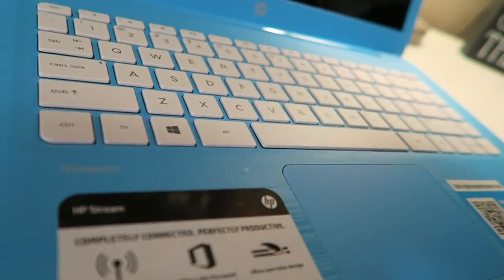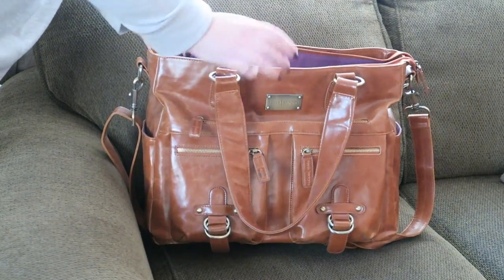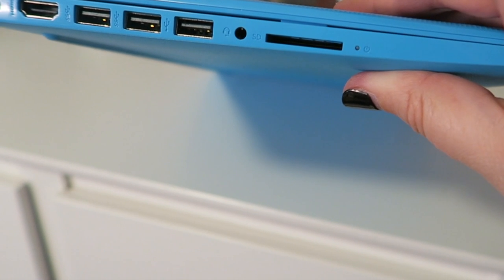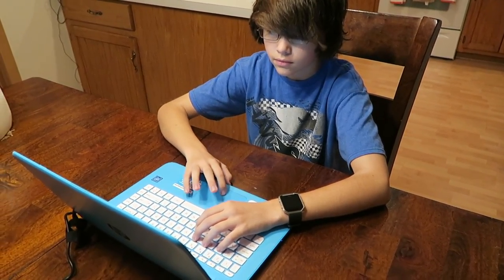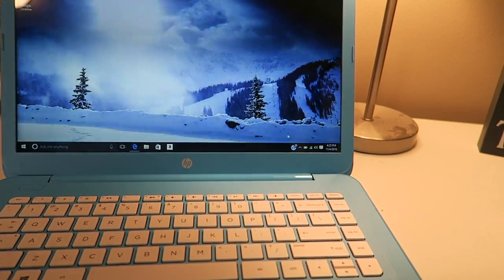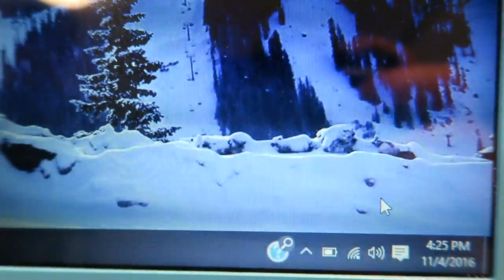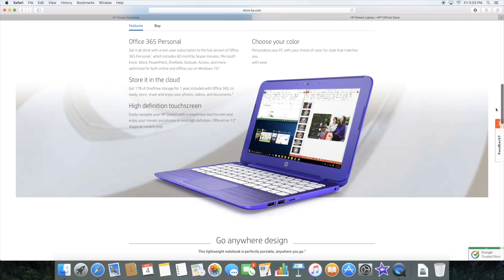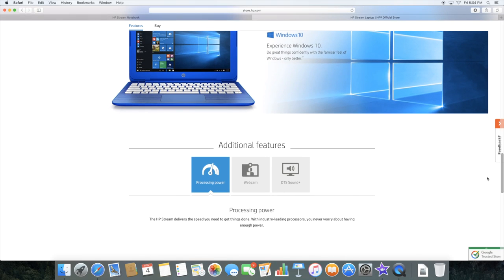HP Stream Notebook Makes Life Easier for Busy Moms!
The HP Stream Notebook has every feature busy moms (and their students) look for - blazing fast wifi, hands-free options, long battery life, and lightweight portability. All that for under $200!

HP Stream Laptop PC 14-ax010nr (Intel Celeron N3060, 4 GB RAM, 32 GB eMMC) with Windows 10